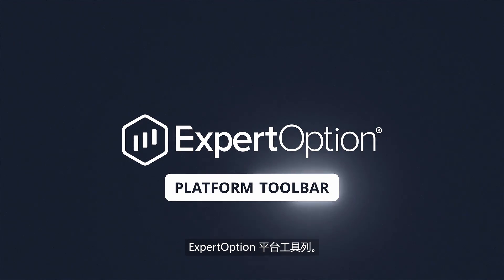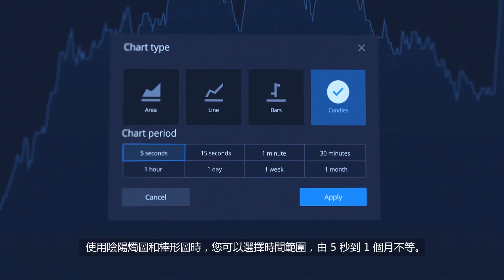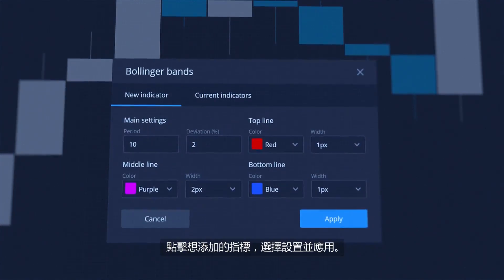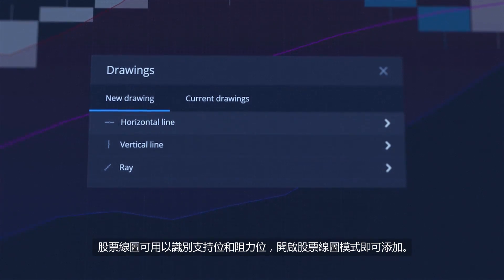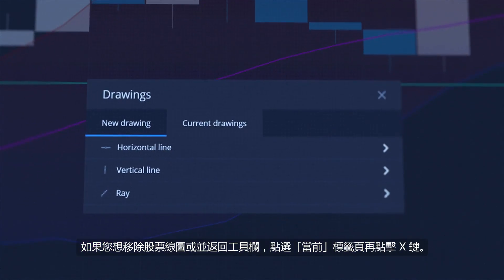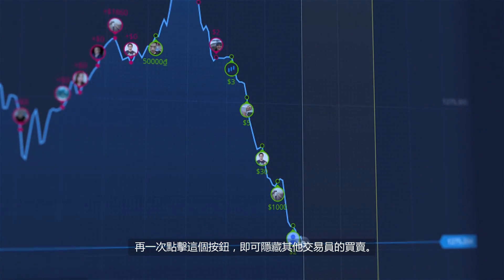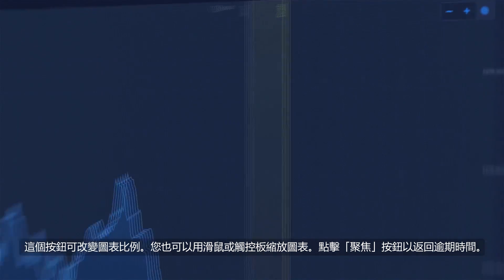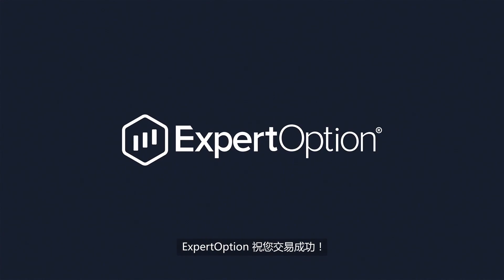平台工具欄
在此影片中，您可更瞭解各個工具欄選項、各項圖表、指標、繪圖與交易社群。